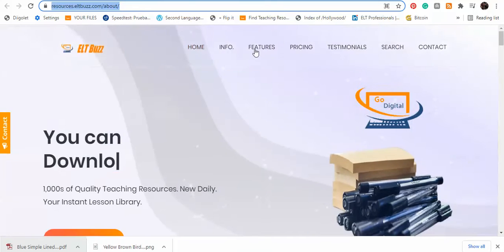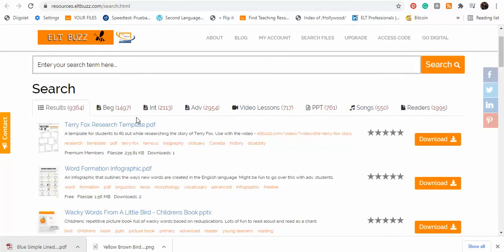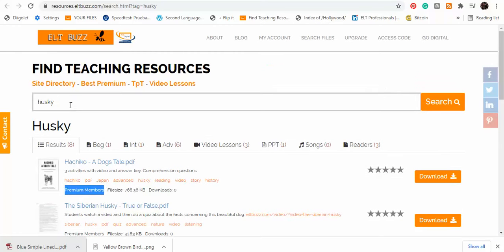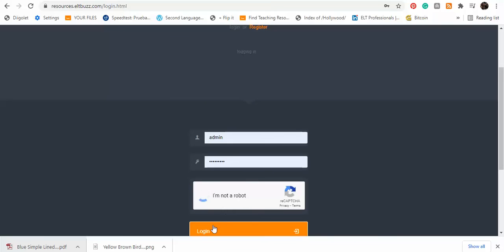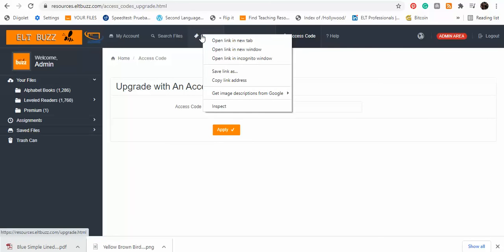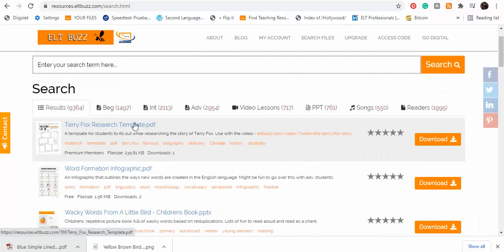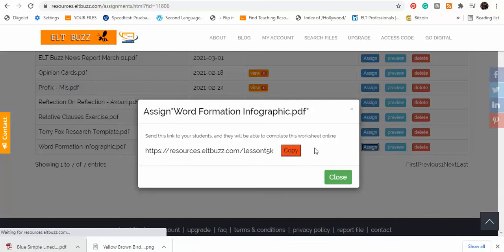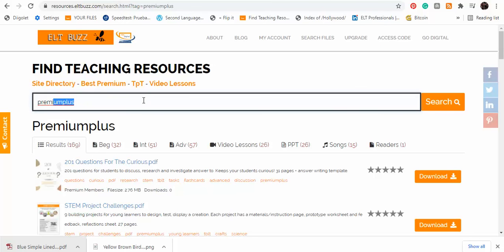Using ELT Buzz Screencast Tour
A brief introduction to the ELT Buzz Teaching Resources lesson library.